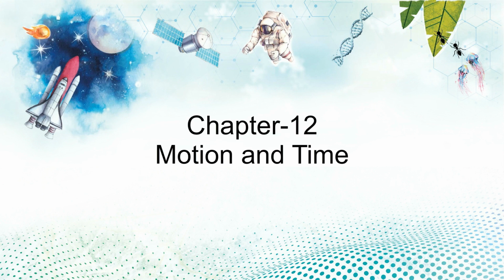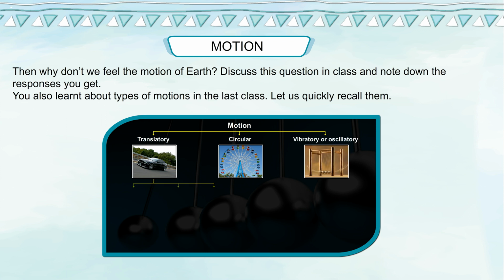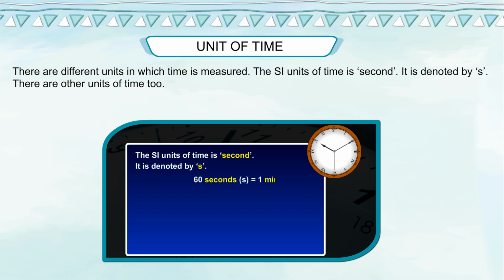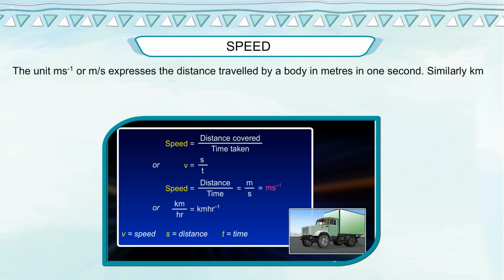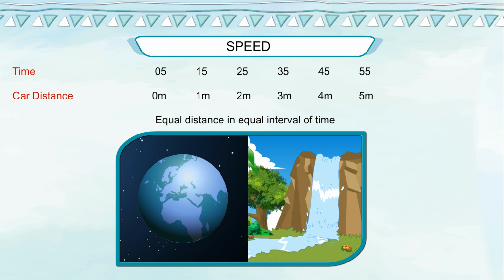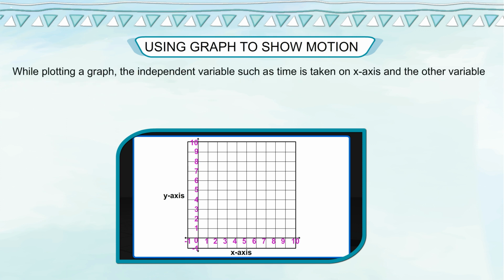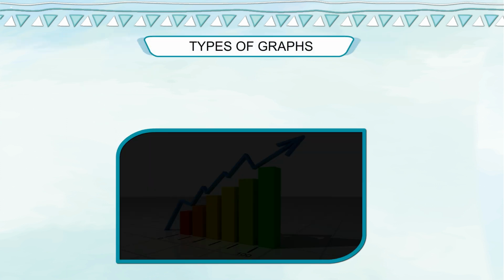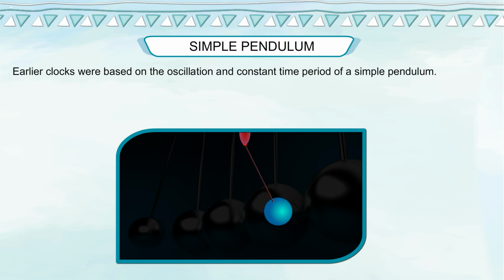SCIENCE OUTLOOK 7: Chapter 12 - Motion and Time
Chapter 12 - Motion and Time